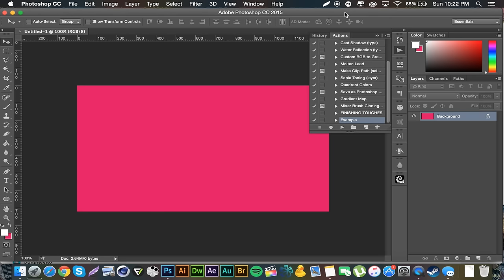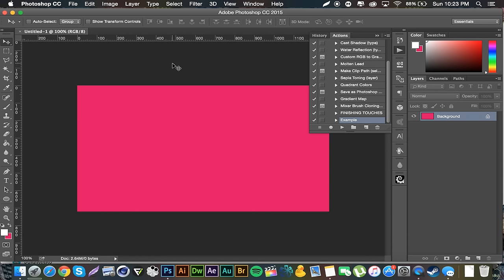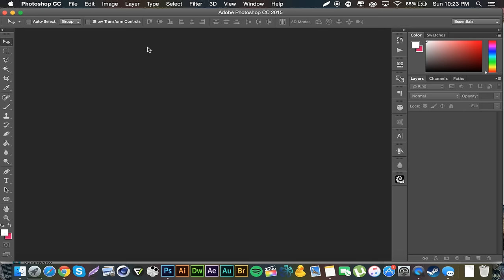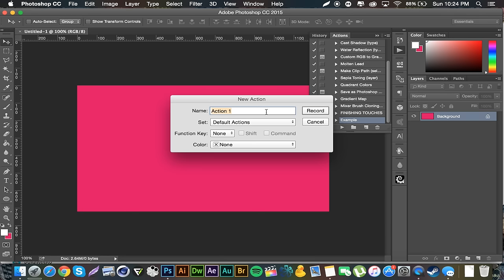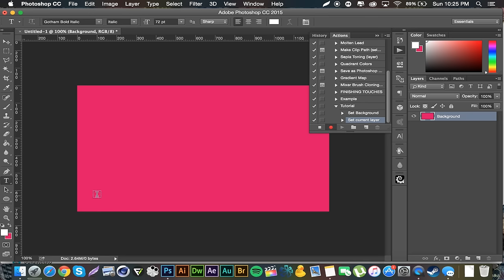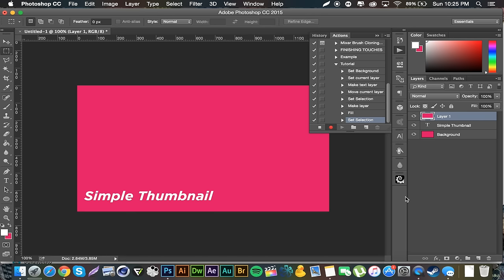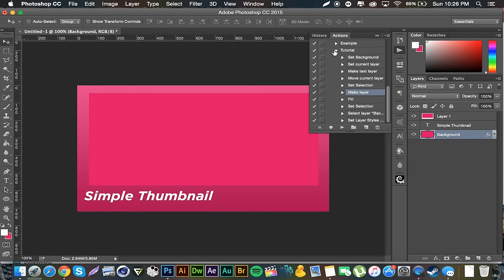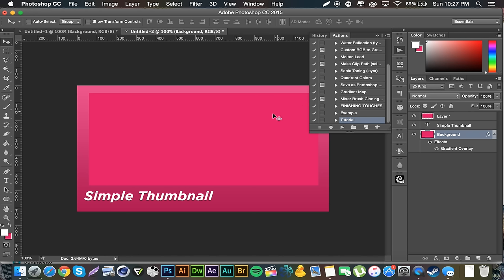Tutorial: Photoshop Actions by Qehzy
Hopefully you guys are able to imply this to your designs, and improve your work time.